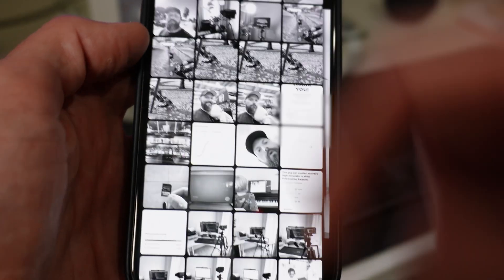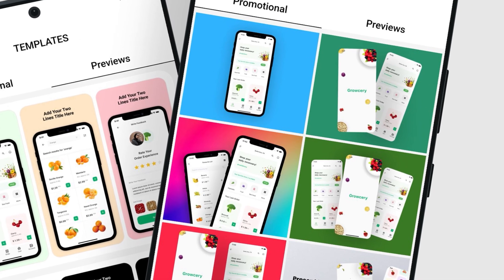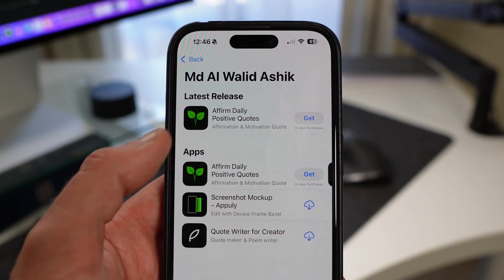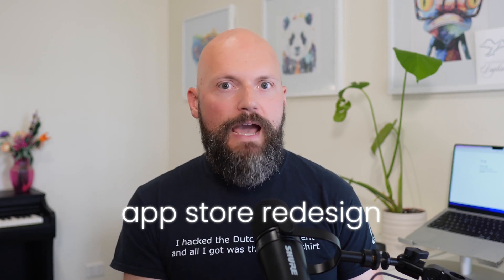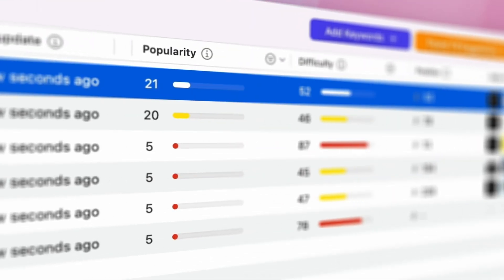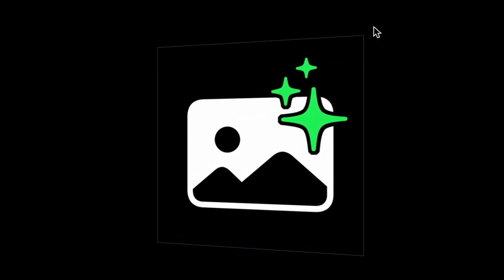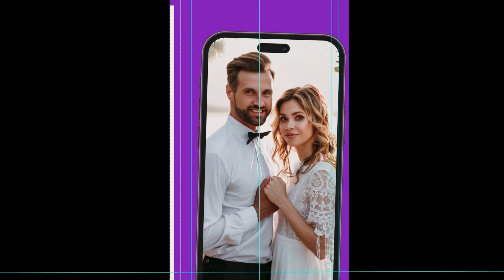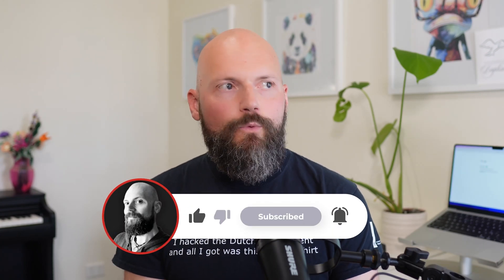How to boost app downloads in 15 minutes (App Store makeover)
Discover how a simple 15-minute App Store makeover can transform your struggling app and boost your downloads. In this video I show a complete App Store listing upgrade for an underperforming photo filter app. Focusing on three crucial areas: eliminating keyword stuffing for better discoverability, creating a clear visual identity with an improved icon, and redesigning screenshots to highlight benefits instead of features. This practical makeover demonstrates how small changes can make a big difference in how users perceive and find your app. Whether you're a solo developer or managing multiple apps, these actionable techniques will help your app stand out in the crowded marketplace

Drop a comment if you'd like me to review your underperforming app in my next video!

I use Astro for keyword research (not a sponsor, just an awesome tool):

Featured in this video:

* Macbook Pro M3 with 34GB RAM & 1TB HDD
* Macbook Pro M1 with 8GB RAM & 256GB HDD
* Mouse: Logitech MX Master S3
* Keyboard: Logitech MX Keys
* Microphone: Shure 7
* LEGO DUPLO: My First Duck 30327